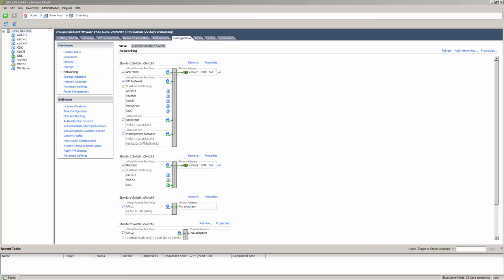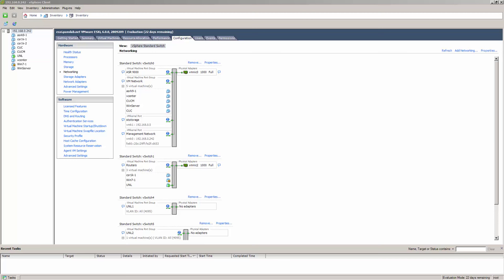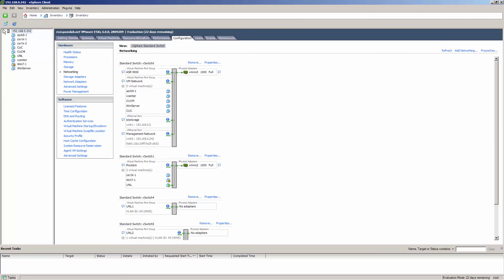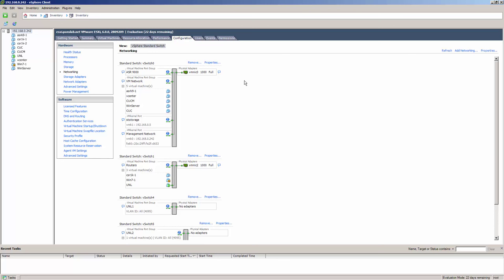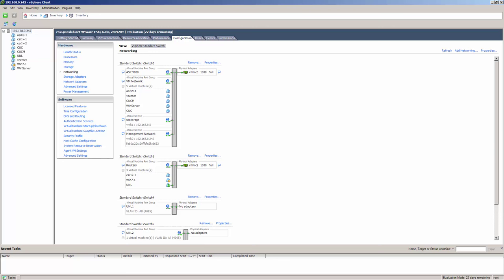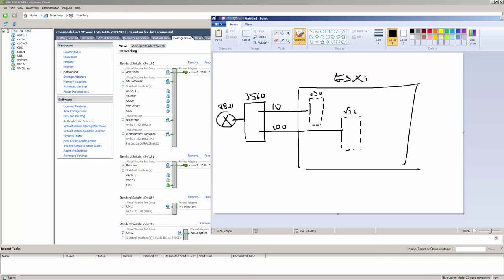vSwitches, GNS3 and SPAN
In this video I walk you through some basic concepts of vSwitches, I also show you how to connect your GNS3 to the physical infrastructure and set up a switchport analyzer (span) session. Again questions and comments are very very welcome, thank you !